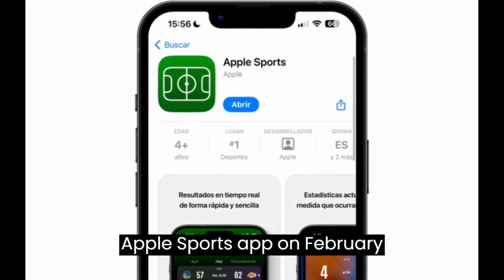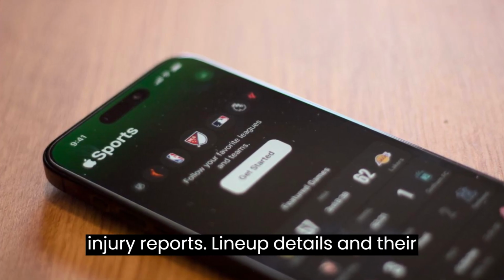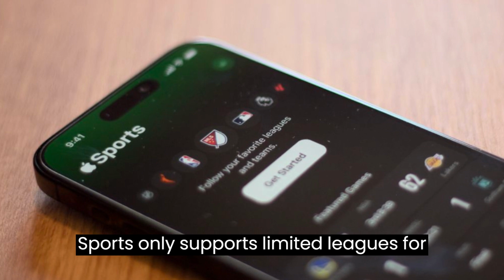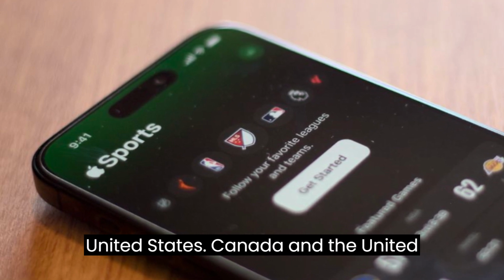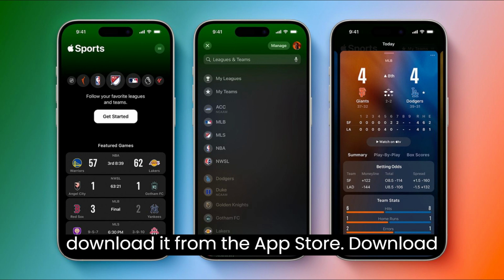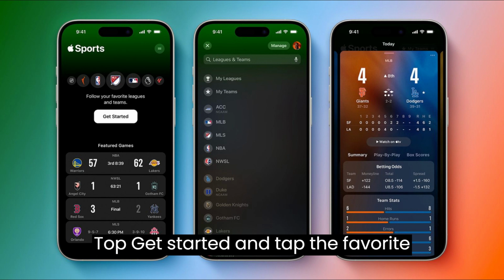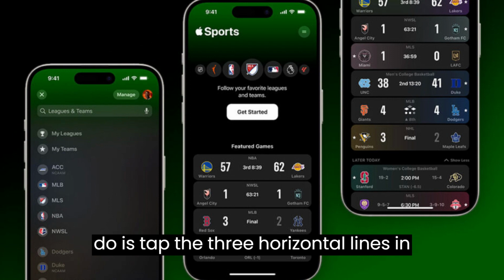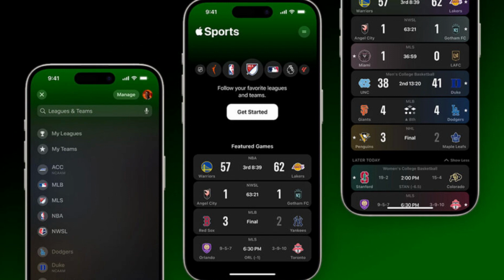How to Use Apple Sports on Your iPhone?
Set up the Apple Sports app according to your liking.